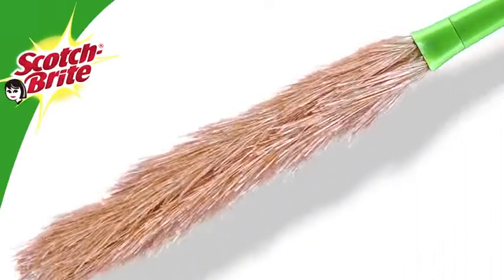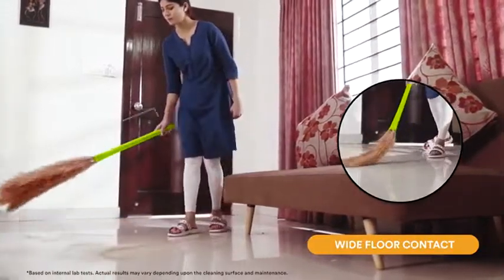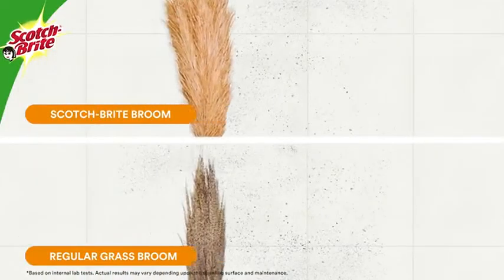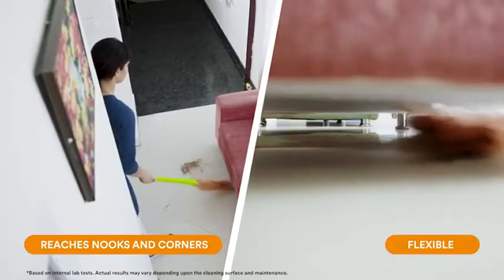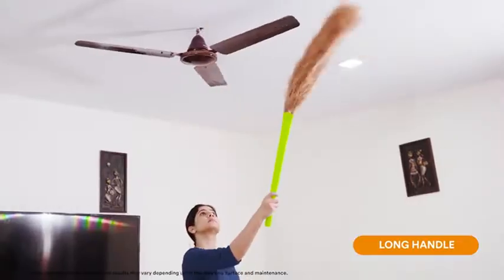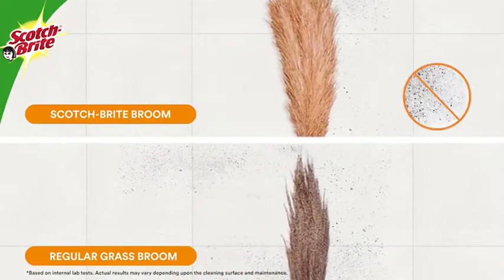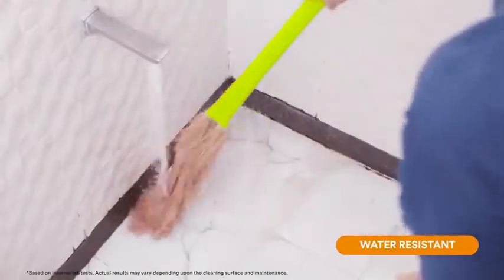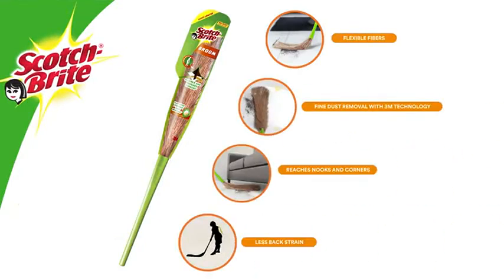best quality hand broom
home and utility product
smart home gadgets or every home kitchen product amazon product